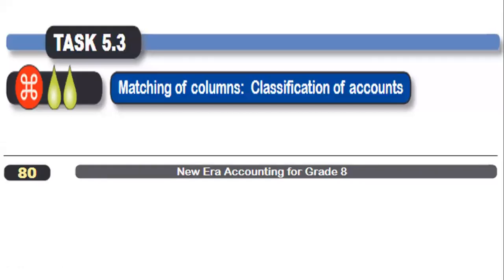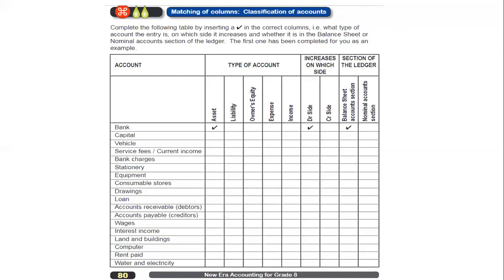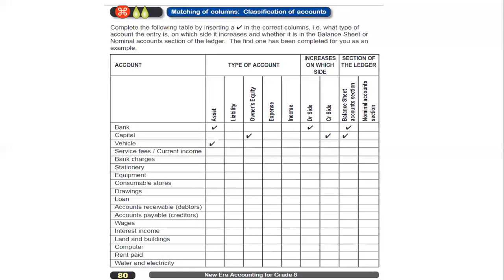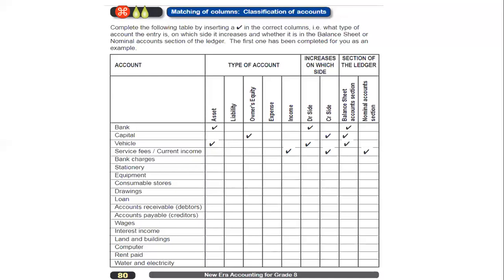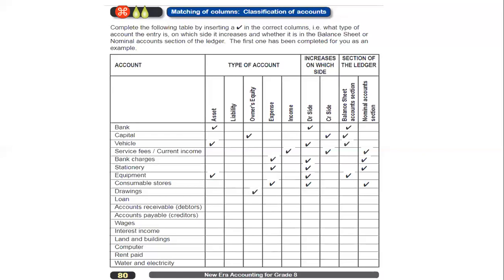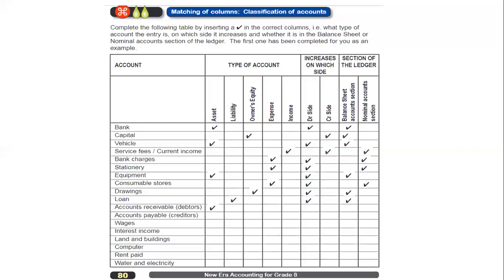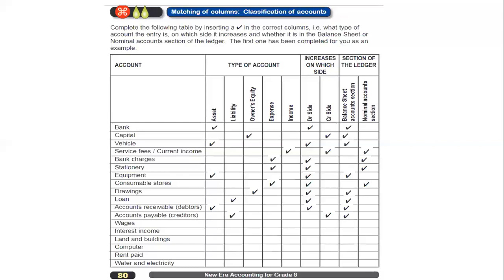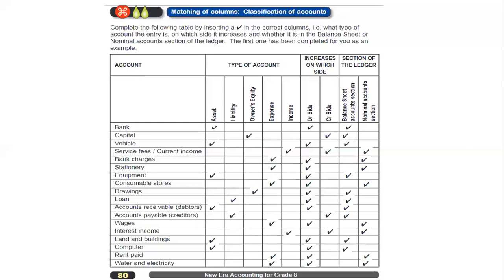INTRODUCTION TO ACCOUNTING- CLASSIFICATION OF ACCOUNTS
GRADE 8 CAPS